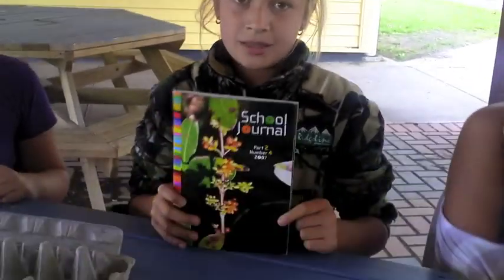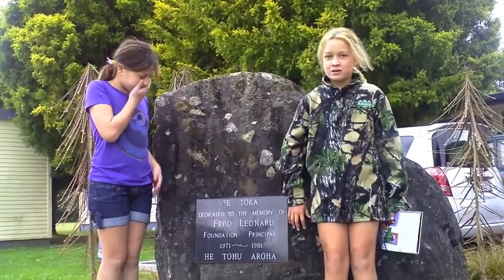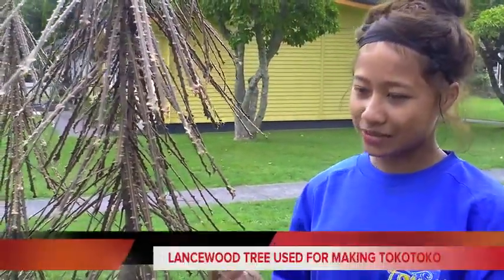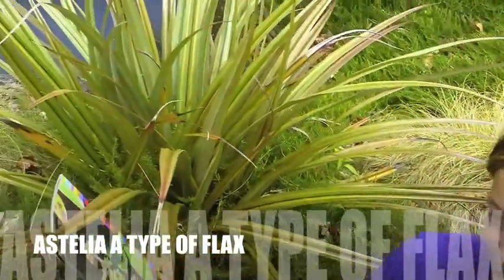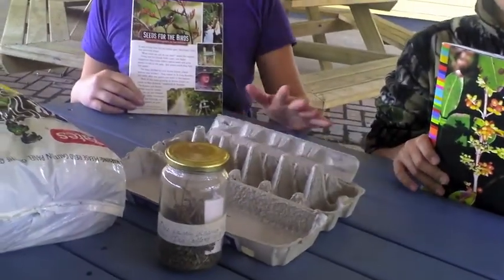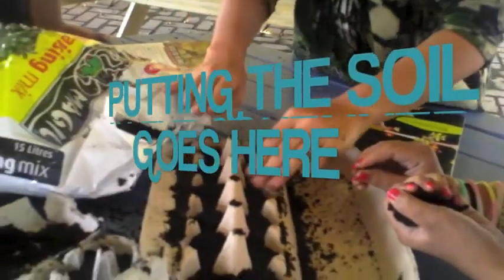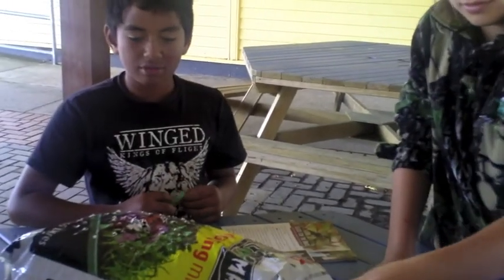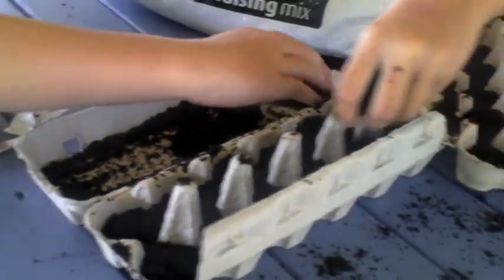KERERU PROJECT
Students following up from their reading with some native plant studies and a planting project